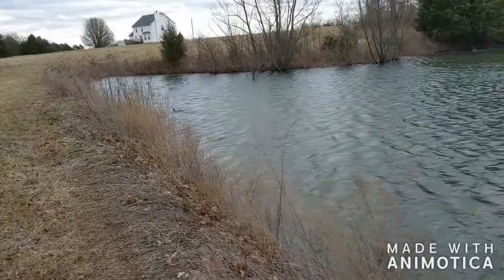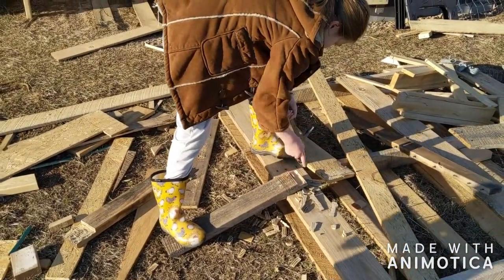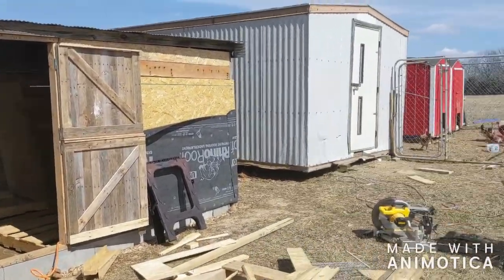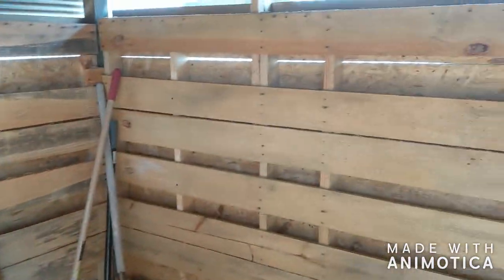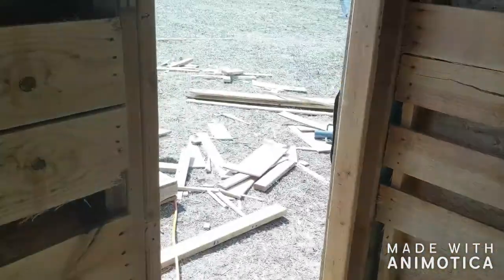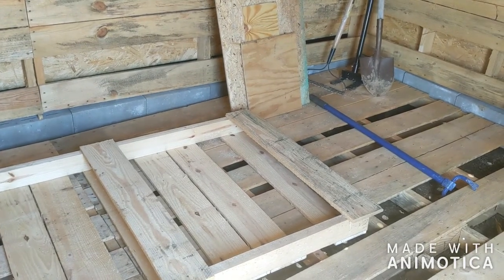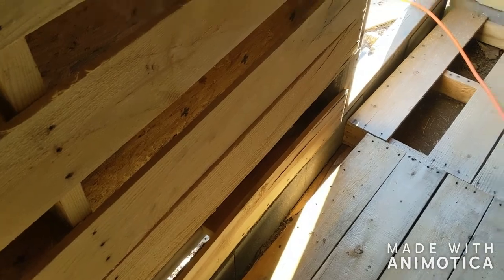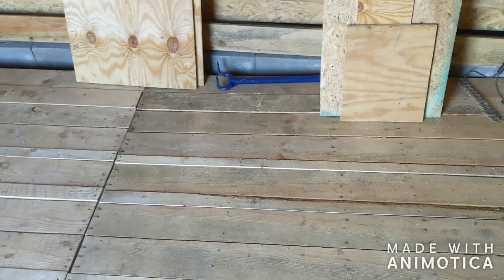Building the Shed